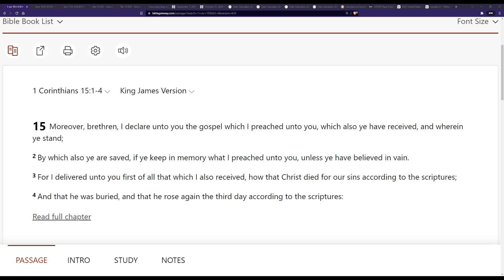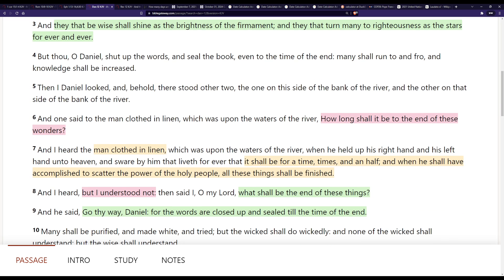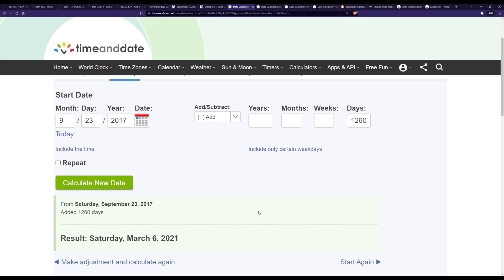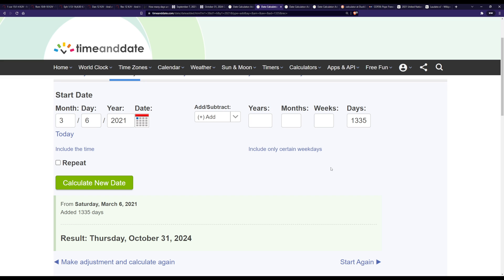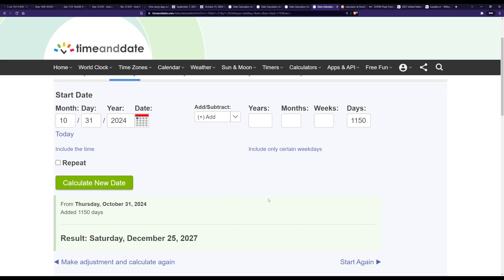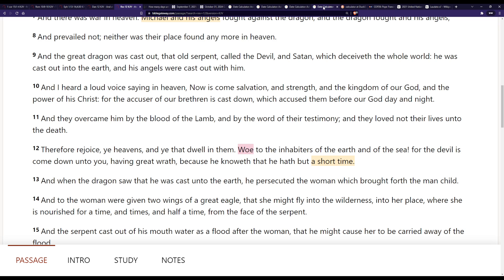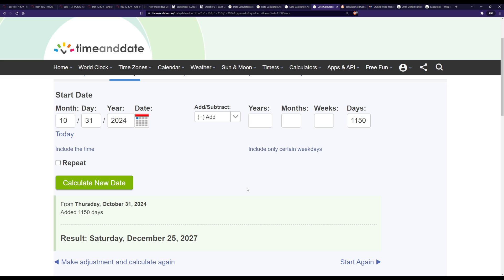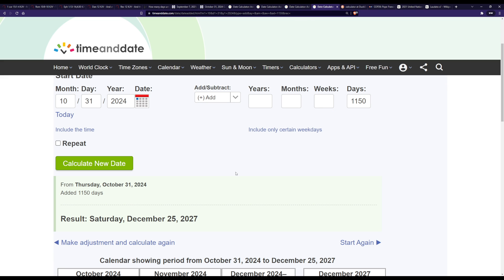A Midnight Epiphany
The Gospel or "Good News" is 1 Cor 15:1-4 and Rom 10:9-10. Jesus paid it all for you with His precious blood and The Father raised Him from the dead, according to the scriptures. Believe it in your heart and truly trust in Jesus' blood sacrifice for the forgiveness of your sins. Time is short, get saved and sealed by Holy Spirit today. Today is the day of salvation. Make the wedding feast of the Lamb and escape the Tribulation that is about to devastate this world. Don't get left behind!

Forgot to mention in the video, but Jesus speaks about the groom coming for the bride at the midnight call. Daniel 12 and Revelation 12 are the midnight call, both being chapter 12 or midnight! 12:12 mirrored between old and new covenants.

October 31, 2024 is ...
305th day of the year. There are then 61 days left in 2024.
44th Thursday of 2024.
On the 44th week of 2024 (using US standard week number calculation).
40th day of Fall. There are 51 days left till Winter.
Birthstone for this day: Opal and Tourmaline

About a day: October 31, 2024

October 31, 2024 Will Be Thursday (Weekday). This day is on 44 (forty-fourth) week of year 2024. This is 305th (three hundred fifth) Day of the Year. 2024 is a Leap Year (366 Days). Days count in October 2024: 31. The Zodiac Sign of October 31, 2024 is Scorpio (scorpio) (Source

Obama=44th President
Scorpio=Scorpion (Associated with Satan)
"And he said unto them, I beheld Satan as lightning fall from heaven." (Luke 10:18)
1300. baraq=lightning 1117. Bamah=a high place (for idols) in Isr (Baraq O'Bamah)

"Behold, I give unto you power to tread on serpents and scorpions, and over all the power of the enemy: and nothing shall by any means hurt you." (Luke 10:19)

"Thou shalt tread upon the lion and adder: the young lion and the dragon shalt thou trample under feet." (Psalm 91:13)

"And they had tails like unto scorpions, and there were stings in their tails: and their power was to hurt men five months." (Rev 9:10)